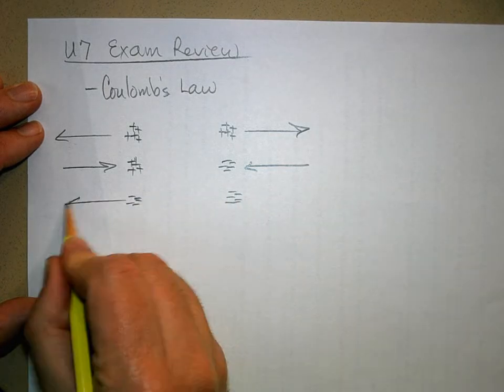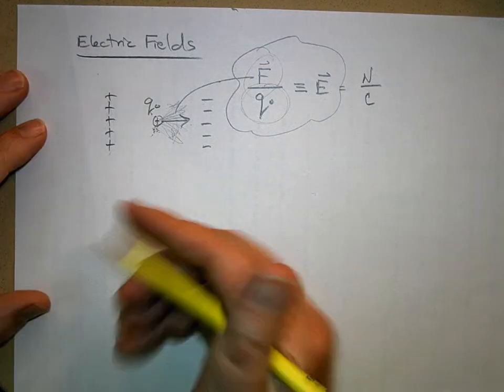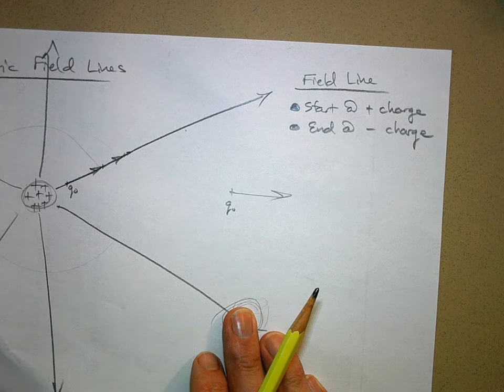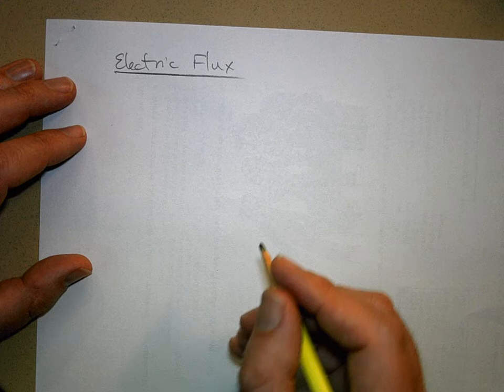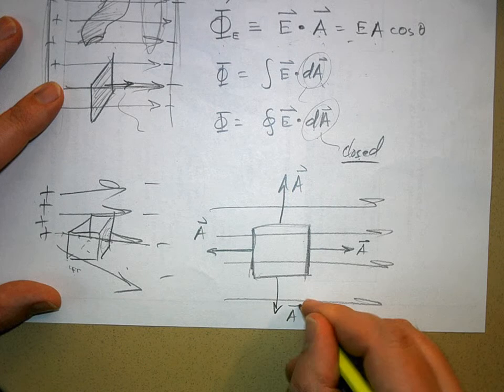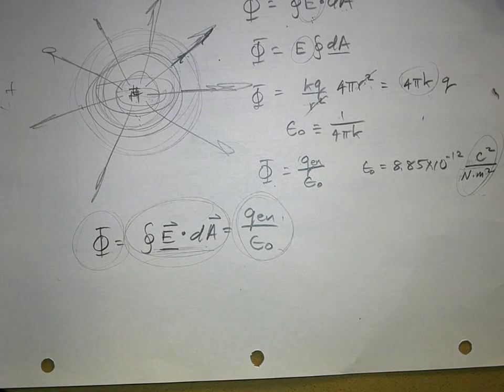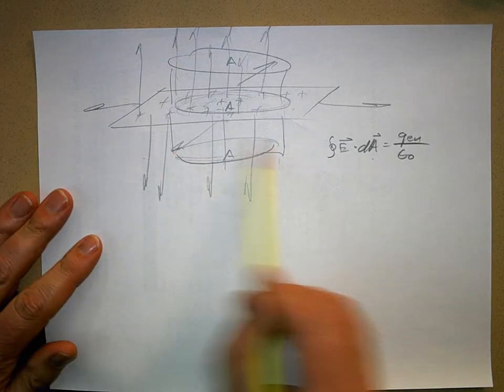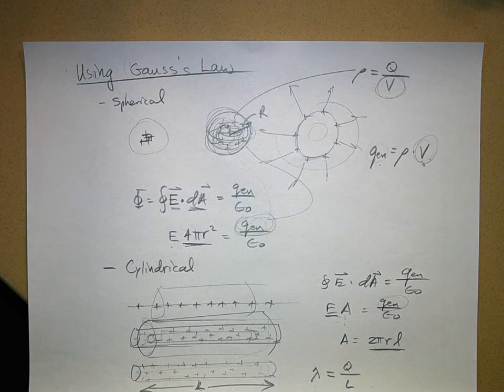APP U7 Exam Review